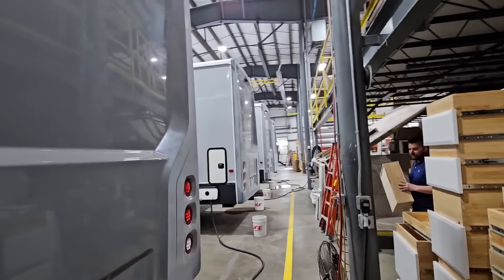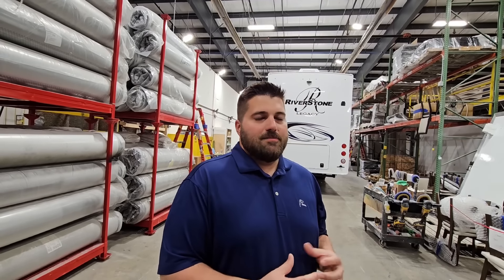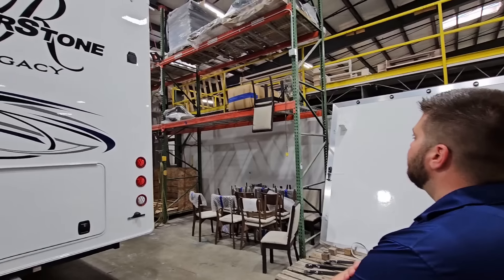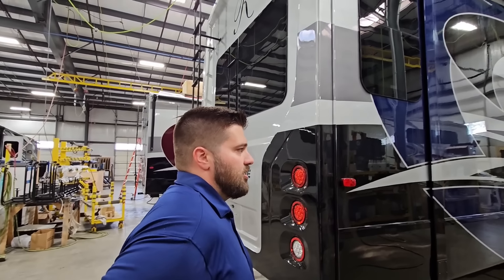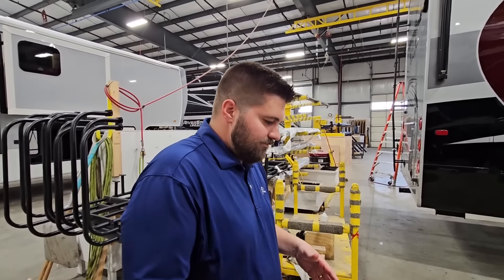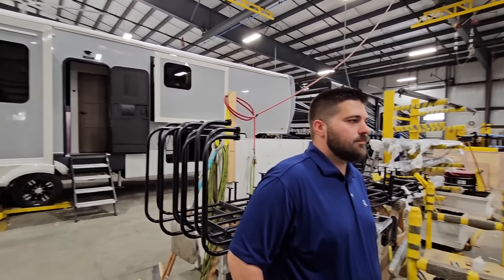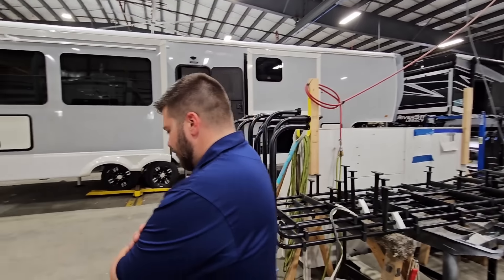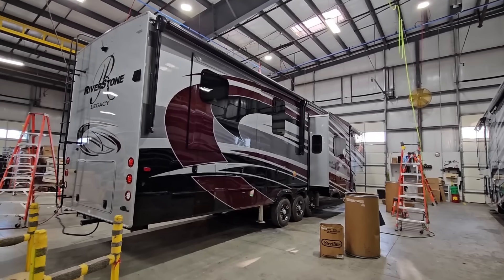RIVERSTONE Fifth Wheel RVs Do it Different! Factory Tour Part 6